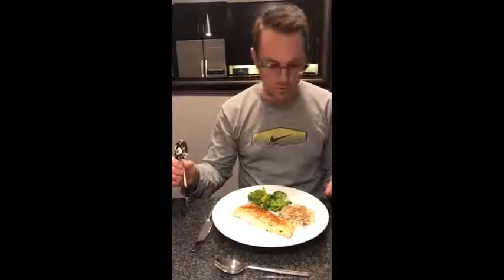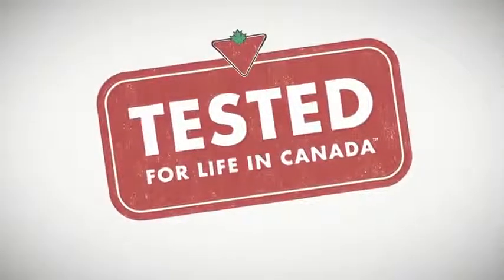PADERNO Laurier Polished Flatware Set, 20-pc - Dan's Testimonial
PADERNO Laurier Polished Flatware Set boasts an elegant design that adds beauty to any table setting. Place setting includes a dinner knife, dinner fork, salad fork, dinner spoon and dessert spoon. Constructed from high quality 18/10 stainless steel. Rust and corrosion resistant.